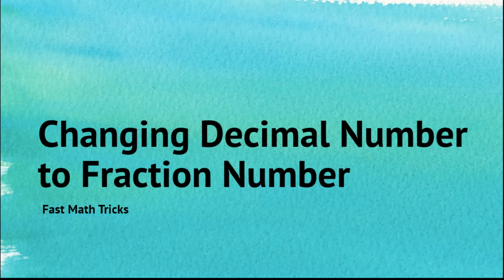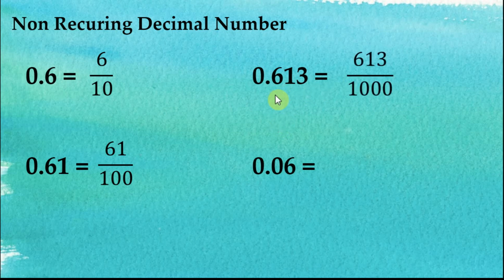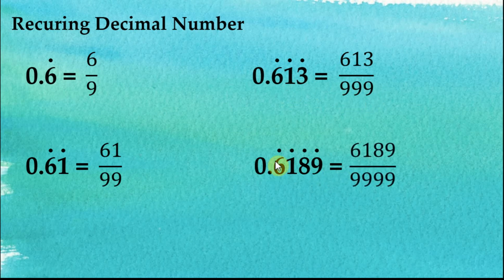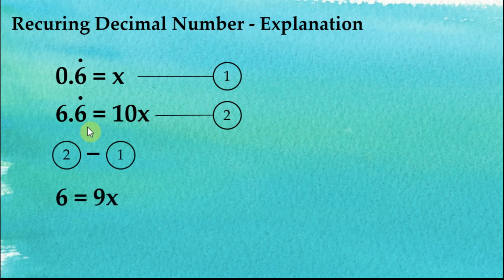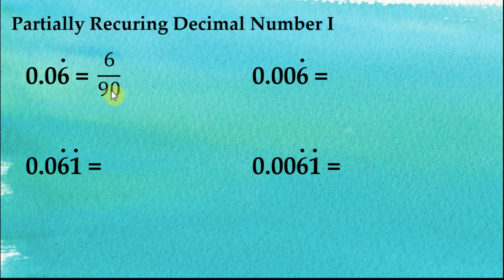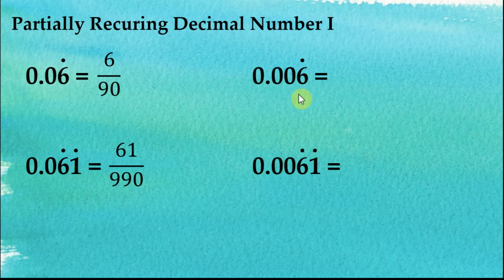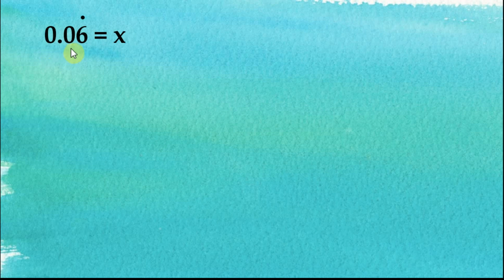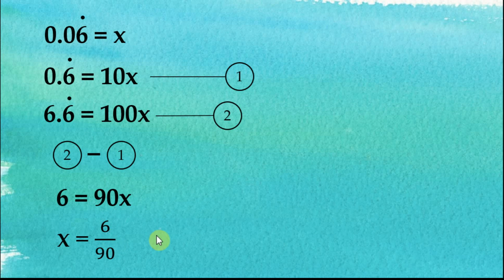Fast Math Tricks - Changing Decimal Number to Fraction Number (Part 1)